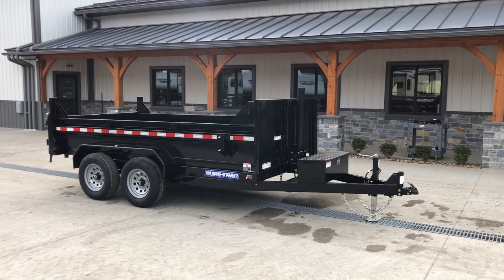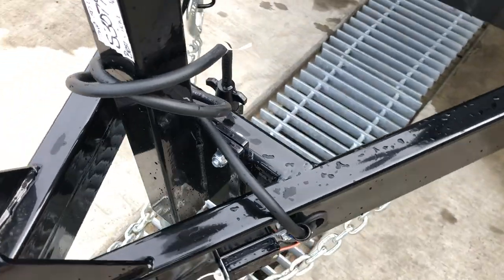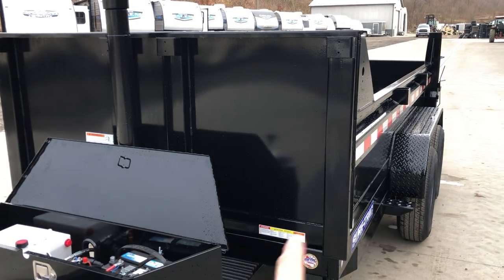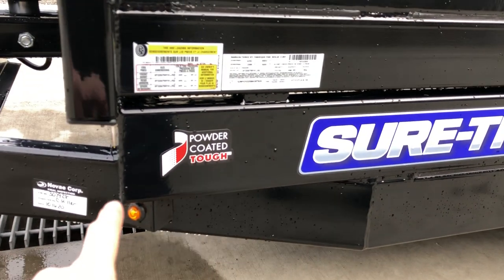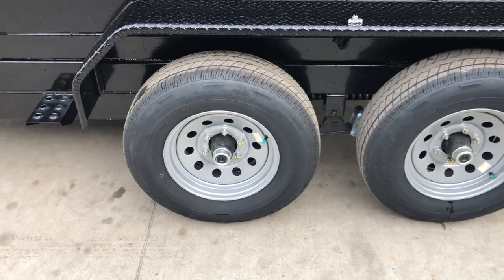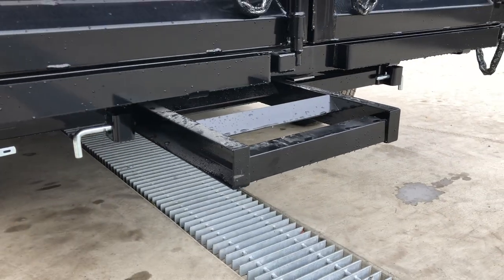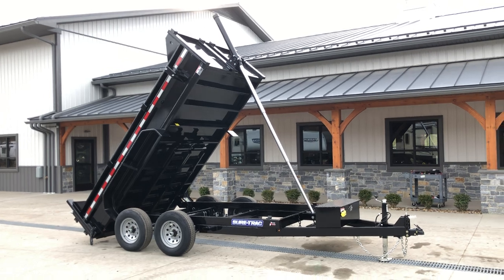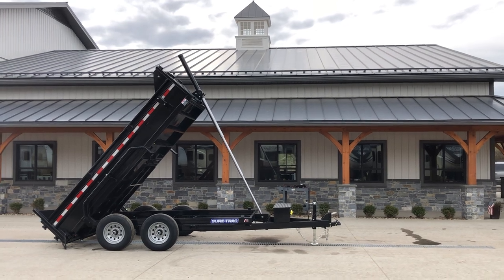2021 Sure-Trac 6x12' Dump Trailer 9900# GVW * TELESCOPIC HOIST UPGRADE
JUST IN 2021 MODEL. THIS UNIT IS EQUIPPED WITH THE TELESCOPIC HOIST AND ADJUSTABLE COUPLER UPGRADES. TELESCOPIC HOIST THE BEST HOIST OFFERED ON THIS MODEL AND IS DESIGNED FOR HIGH DUTY CYCLE USERS. IT ALSO COMES WITH A FRAME UPGRADE.

The Sure-Trac SD Low Profile Dump Trailer is engineered for towing behind half-ton pickups in congested areas. A lighter-duty alternative to the HD Low Profile series, this trailer offers payload capacity of nearly 7,000 pounds (10k model).

FEATURES:
Tube Main Frame
20" Sides
Integrated Side Body Stiffening System
2-5/16" A-Frame Coupler
Safety Chains
7-Way RV-Style Molded Plug
Breakaway Switch with Battery
EverLink(tm) Wiring Harness
Sealed Brake Connections
Zinc Plated Jack (7K Models)
7K Dropleg Jack (10K Models)
Ramps (Stored Underneath Bed (10K Models)
Combo Barn Door Spreader Gate with Cambar
Tread Plate Fenders
Brakes on Both Axles
Easy Lube Hubs
15" Radial Tires
Silver Wheels
Bead Blasted, Iron Phosphate Washed
Powder Coat Finish
(5) 1/2" D-Rings
Stake Pockets
Spare Tire Carrier
Integrated Tarp Mount
Tongue Mounted HD Control Box with Key Lock
Power-Up, Power-Down Hydraulics (Single Ram)